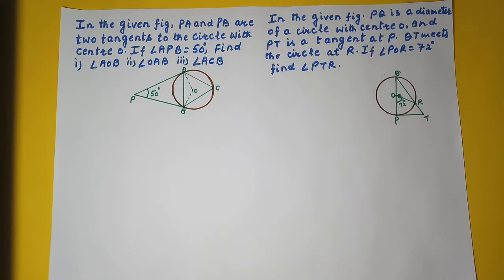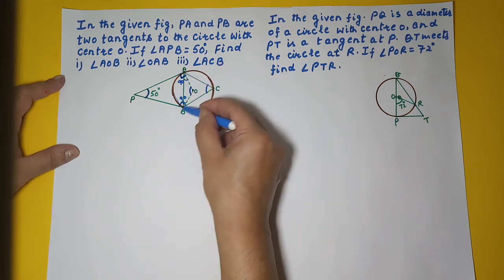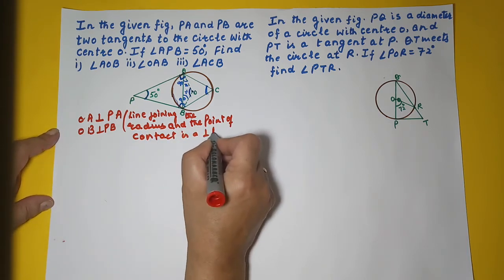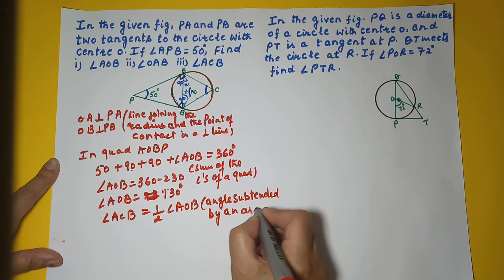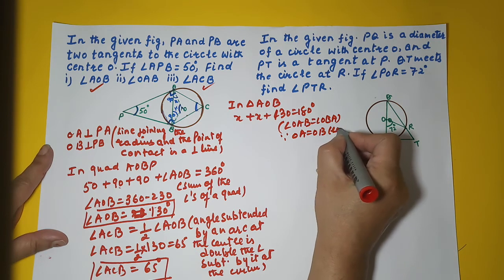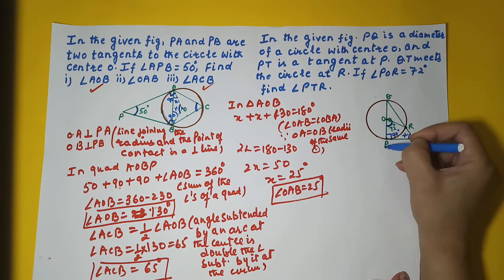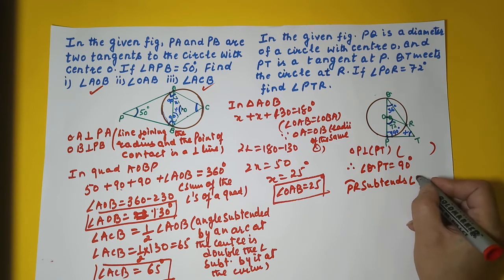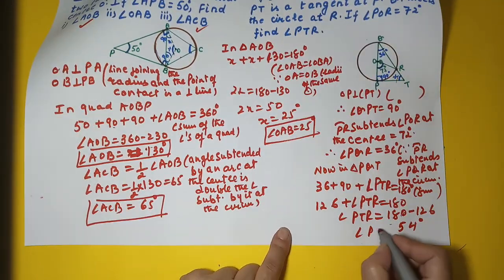TANGENT 10 ICSE MATHEMATICS STD 10